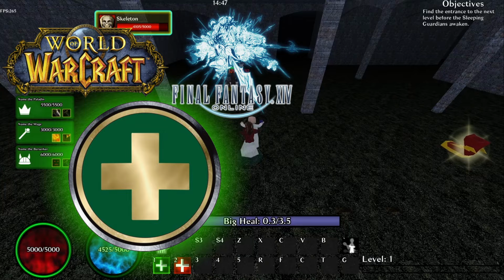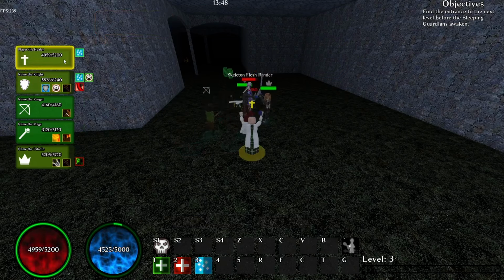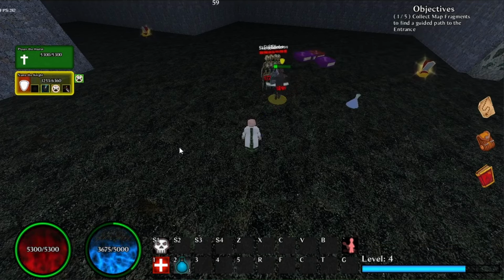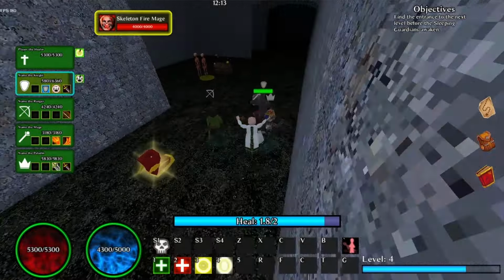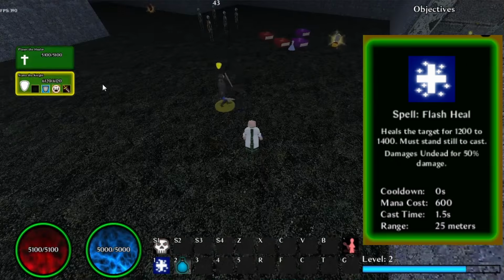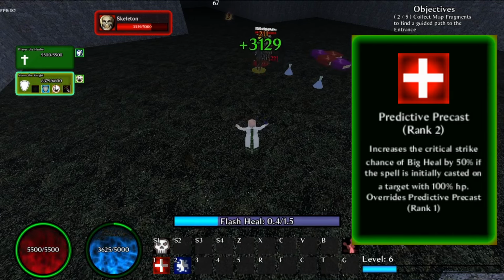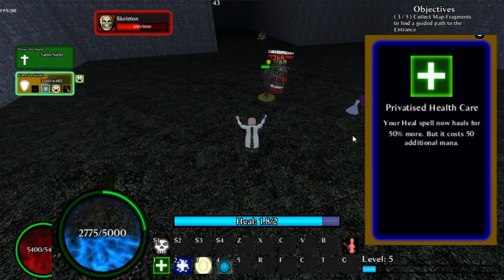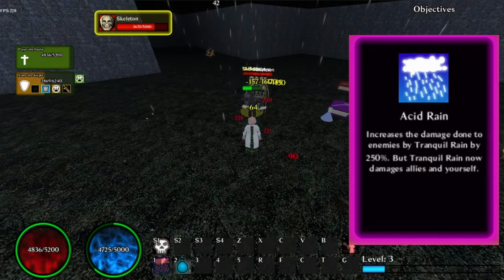Making Upgrades NOT Boring! in my Healer Rogue-Like